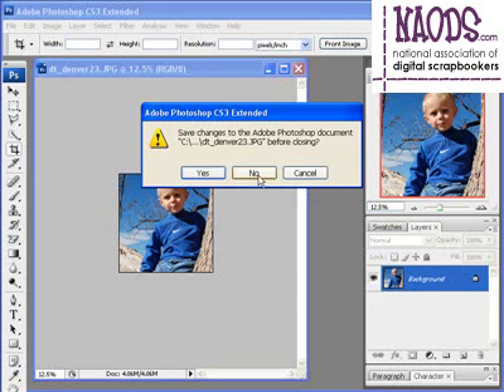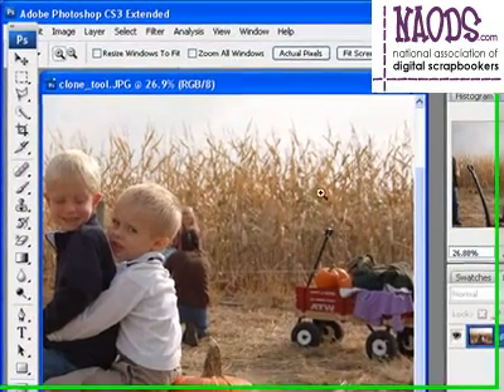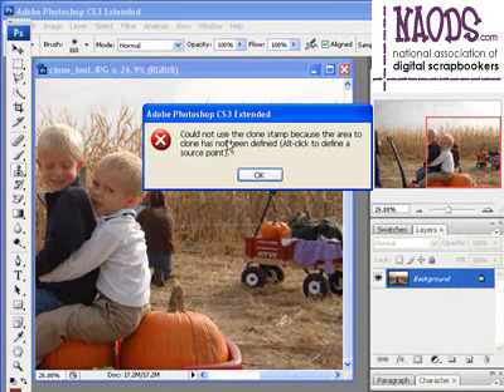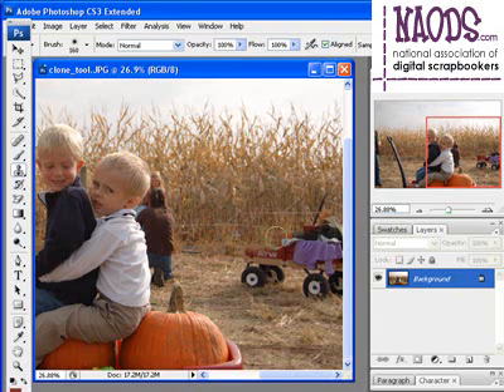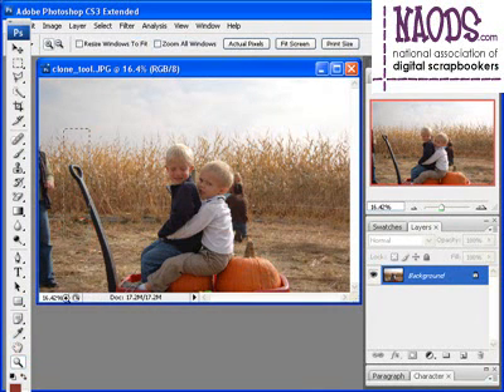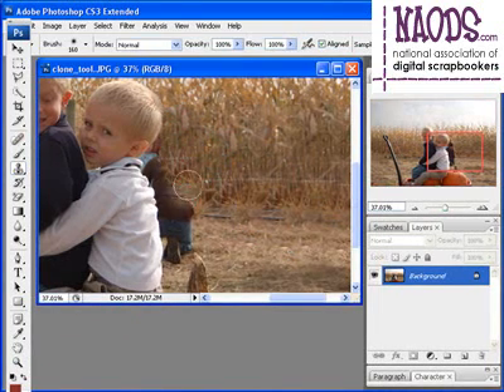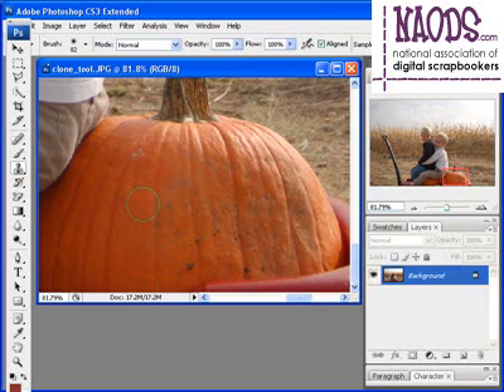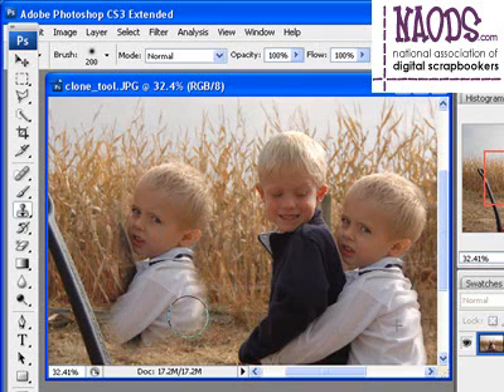Digital Scrapbooking Clone Stamp Tool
Michelle with naods.com explains how easy it is to use the clone stamp tool using Adobe Photoshop. Just try it, you'll be hooked.

for all kinds of specials. These specials are for YouTube viewers ONLY!

Are you tired and frustrated with trying to learn how to digiScrap on your own?
Wasting precious time while you could be making pages?
We have 4 quick different solutions for you:

4. try out our membership for 3 days FREE!